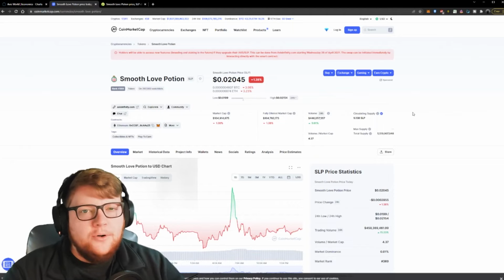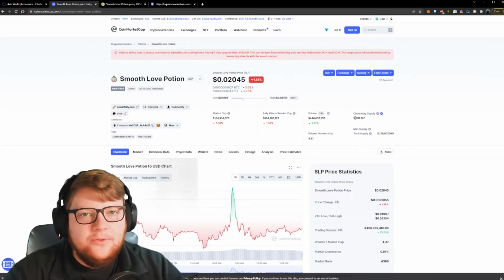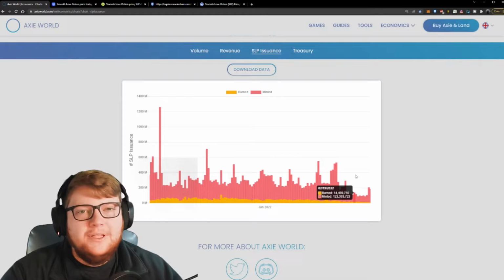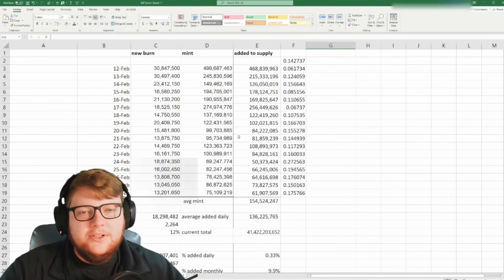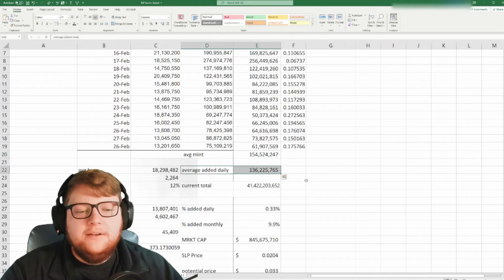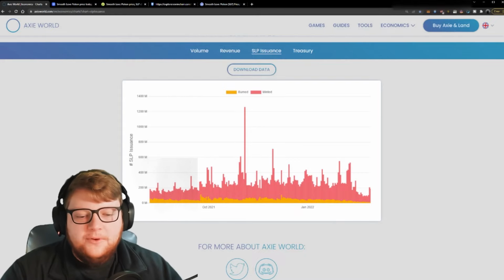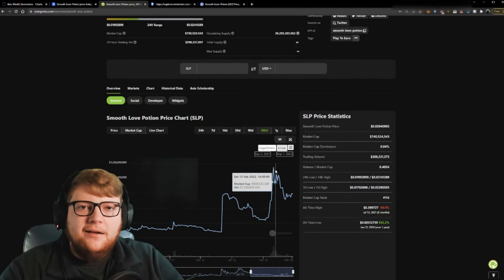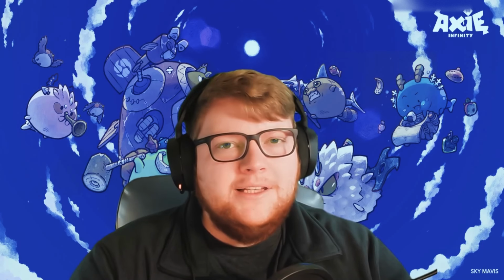SLP Price Prediction | Axie Infinity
Hey everyone in this video I give an SLP price prediction, I show some information about the total supply you probably don't know, and give an update on SLP burn/mint rates.

The Axie Infinity season 20 update definitely made some helpful impacts to the inflation of SLP! We have a lot of work ahead of us, but there is some hope for Origin to help the economy.

EDIT: 1:22 I meant 41.4B not 31.4B